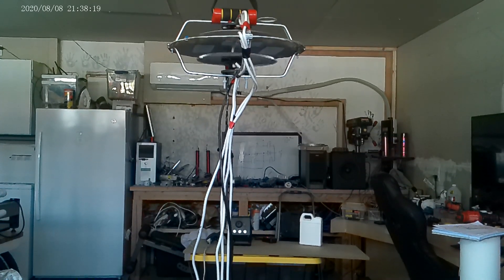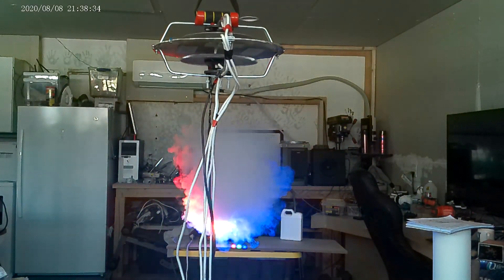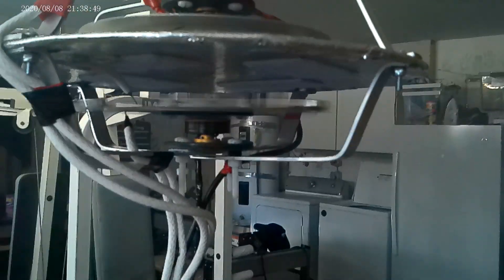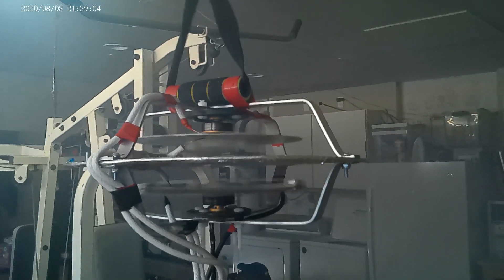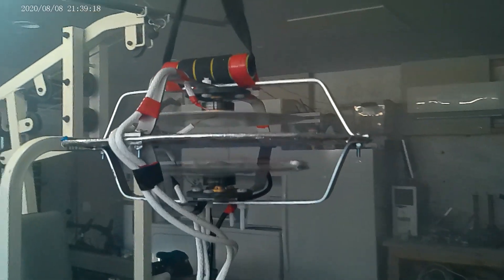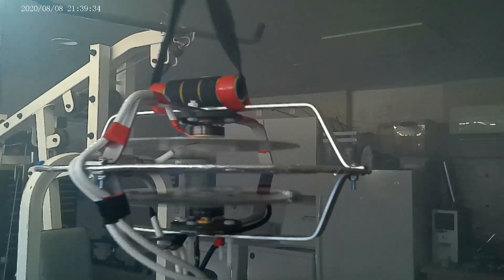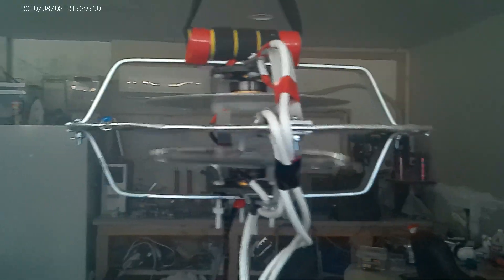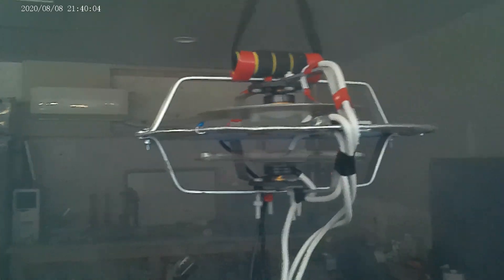Ufo Fog machine on graviflyer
I was trying to see if there was anything aerodynamic about this machine. There was not.

It needs a shroud under it to have any chance for any force. I will try it again with one.

In thinking about what I would have to do to make this thing fly I came to 2 conclusions.

1. I could add things to divert air and make it obey the laws of nature as we know it.
OR
2. Make this thing resonate. It's the only thing that can take the magnetic field of the earth and force it away from it. The aluminum has to increase it effectiveness as a repulsing force to the earth.

Tesla said he could resonate a tuning fork with a tesla coil. That is my next step.  This thing would be a flying brick. However we all believe there is something more to the universe than what we can see. So I'm going to continue to try.

To be honest I could build a tesla coil as the center plate and get it to oscillate with a center flat coil. It would give me the high voltage and the resonating frequency. It would also cut out a lot of weight from wires. I could also make the motors remote controlled to get rid of more wires.